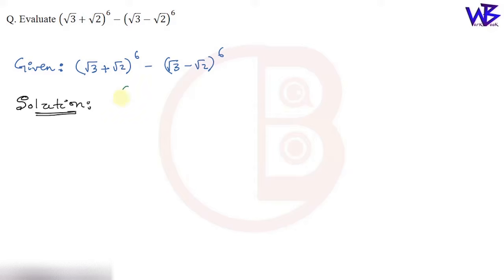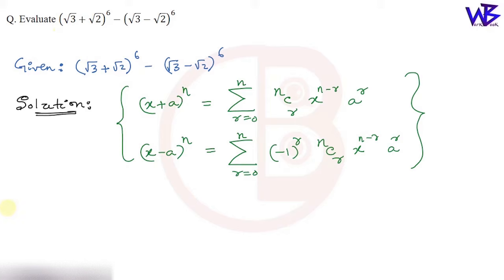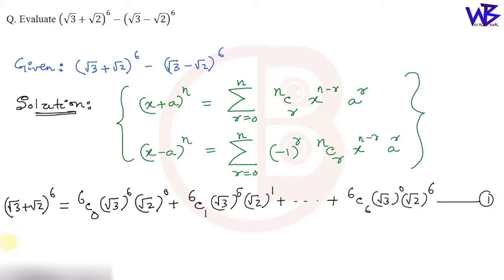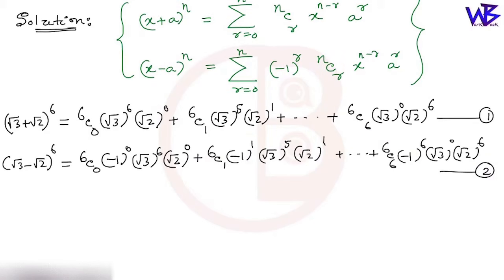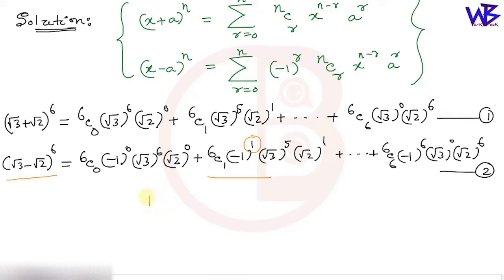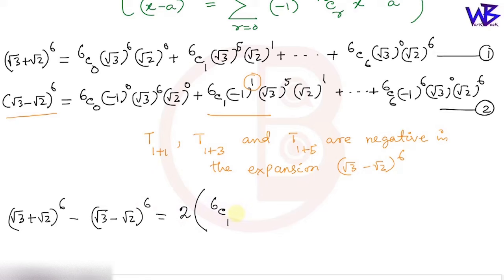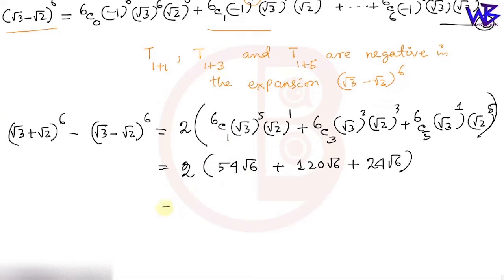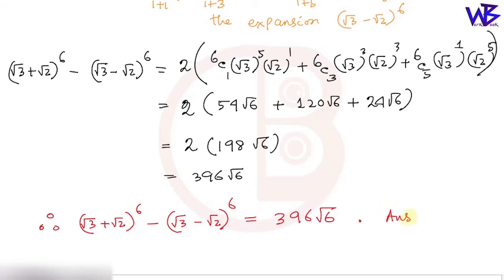Evaluate: (√3+ √2)^6-(√3-√2)^6) | Binomial Expansion| Binomial Theorem